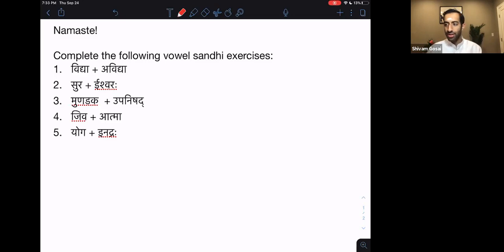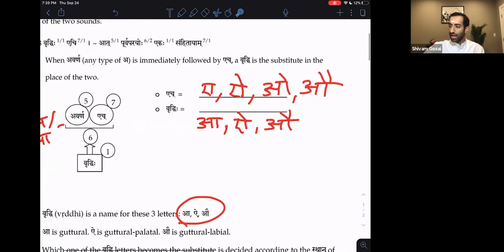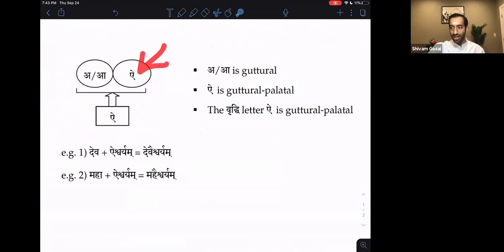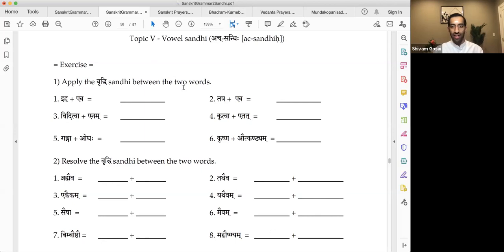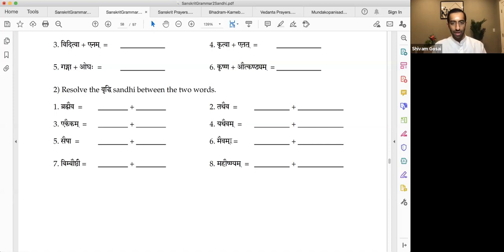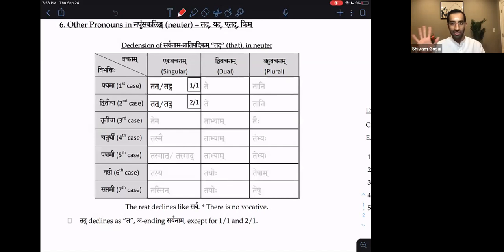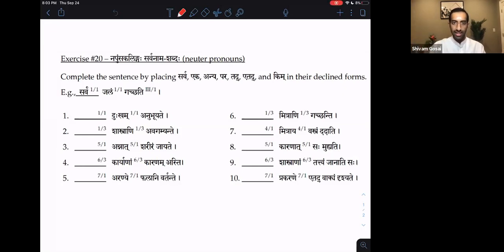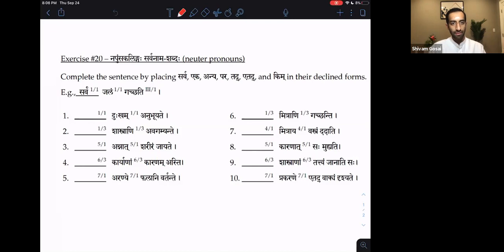Sanskrit Class 52: Sanskrit Vrddhi Sandhi + Tas Sabdha (September 24, 2020)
We learned learn vrddhi-sandhiḥ, and entered tad-śabdhaḥ (20 09 24)